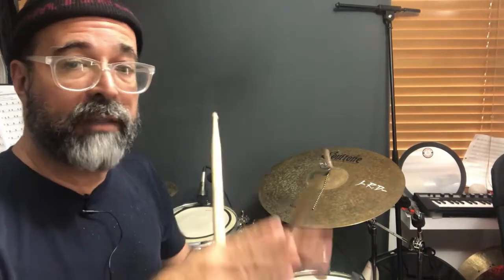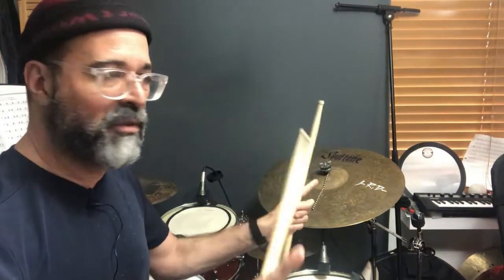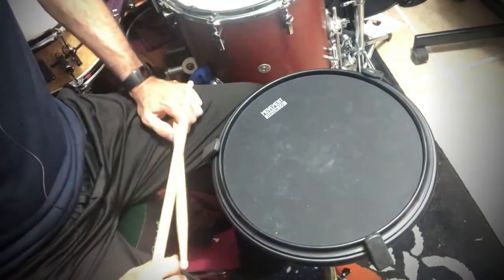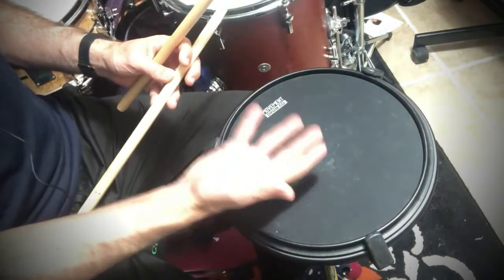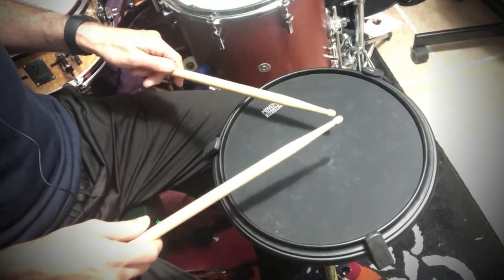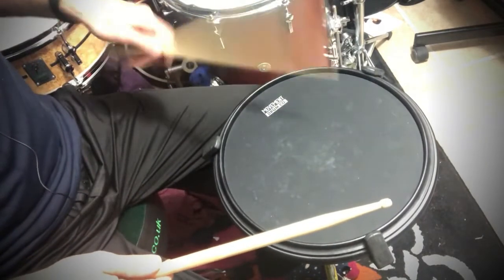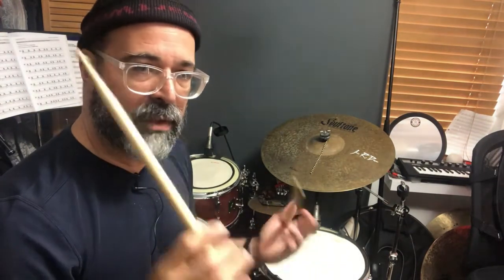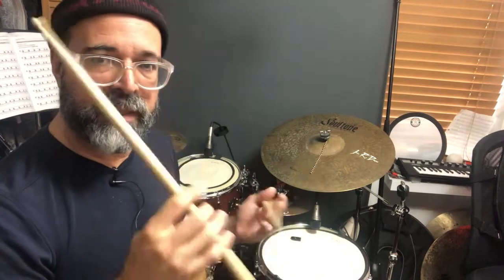Bouncing Sixteens (Möeller Technique)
Bouncing Sixteens, how to apply the  Möeller Technique to strokes on the cymbals.

using the momentum of our own strokes while playing the Ride cymbal or the Hi Hat, specifically.

useful links